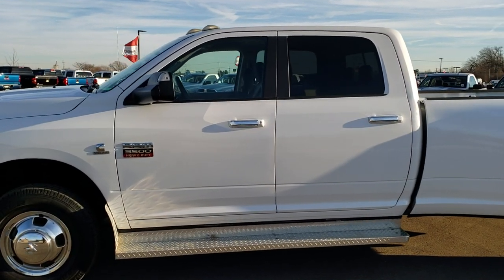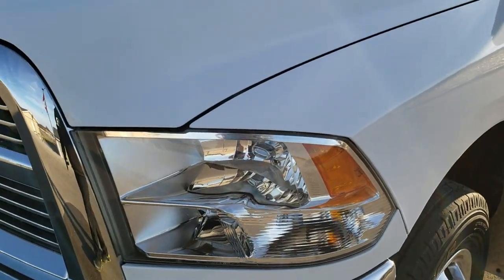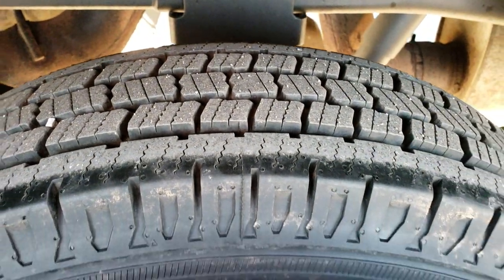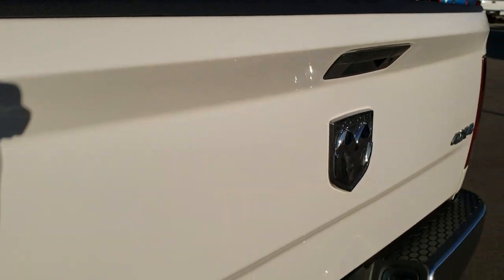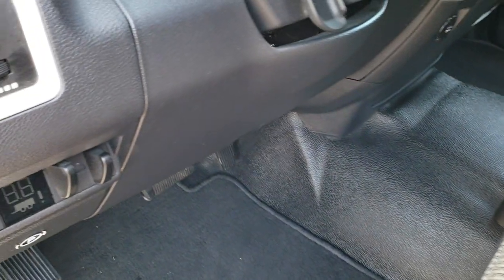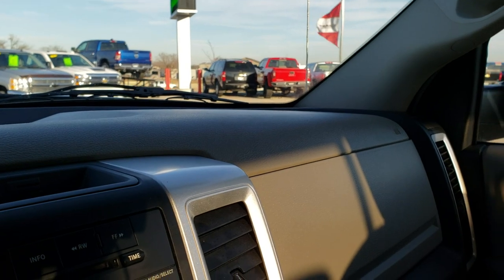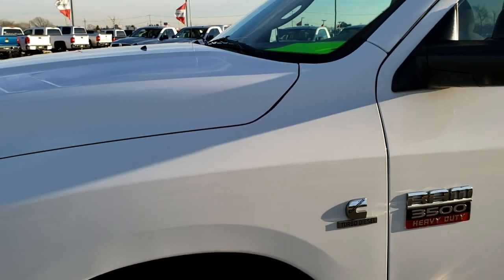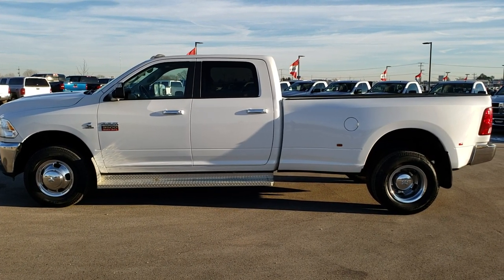2010 RAM 3500 CREW LONG BIG HORN CUMMINS DIESEL WALKAROUND SOLD! 9820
STOCK: 9820
PRICE: $36,999
MILES: 46,786
MAKE: RAM
MODEL: 3500
VIN: 3D73Y4CL1AG141844
LOCATION: FOND DU LAC OSHKOSH WISCONSIN, 54937 TRUCKS ON 41

1 OWNER! CLEAN TITLE HISTORY! 6.7 Liter Cummins Diesel, Full Four Door Crew Cab, Long Box 8 Foot Longbox, Dual Rear Wheel Dually DRW, Big Horn Package, 6 Speed Automatic Transmission with Optional Manual Tap Shift, Turn Dial 4x4 Four Wheel Drive 4WD, Non Smoker, Gray Cloth Seats, 40/20/40 Split Front Bench Seating, Full Towing Package with Receiver Trailer Hitch, Wiring and Transmission Cooler Tow Package, Factory Brake Controller, Factory Exhaust Brake, Fold Out Tow Mirrors, Heat Power Mirrors, Like New Cooper Discoverer HT# LT235/80 R17 Tires, Steel Rims with Chrome Covers, Four Wheel Disc Brakes, Aftermarket Running Boards, Bedrail Covers, Clearance Lights, Fog Lights, Chrome Trimmed Grill, AM / FM Radio Tuner, Sirius/XM Satellite Radio Capabilities Sirius / XM, CD Player, Auxiliary MP3 Jack Portable Audio Connection, Keyless Entry System, Power Sliding Rear Window, Adjustable Height Seatbelts, Driver and Passenger Front Air Bags, L.A.T.C.H. Child Safety System, Side Curtain Air Bags SRS Safety Restraint System, Multi-Function Steering Wheel Controls, Homelink System with Three Programmable Buttons for Garage Doors, Lighting Systems & Security Systems, Compass, Outside Temperature Display and Mileage Display, Rubber Floors, Storage Compartment Under Rear Seats, Air Conditioning AC, Cruise Control, Power Locks, Power Windows, Tilt Steering Wheel, Automatic Headlights Autolamp, Bright White Clearcoat, ONE OWNER! CLEAN AUTOCHECK! VERY VERY CLEAN INSIDE AND OUT! This is one of the sharpest 2010 Dodge Ram 3500 crewcab longbox duallie diesels we have ever had on our lot! Make your move before this super clean 4wd is gone!

STOCK: 9820
PRICE: $36,999
MILES: 46,786
MAKE: RAM
MODEL: 3500
VIN: 3D73Y4CL1AG141844